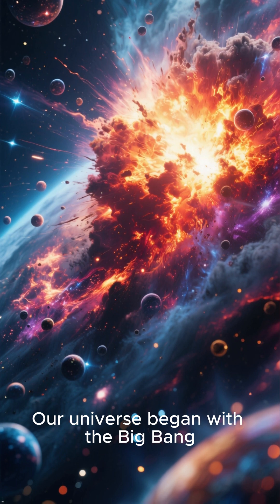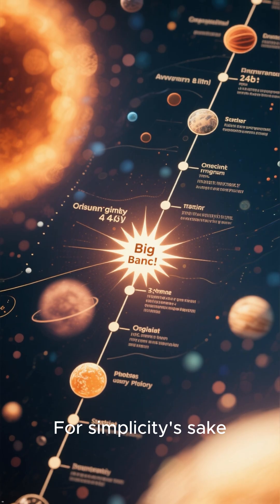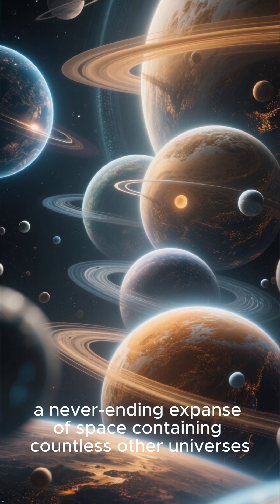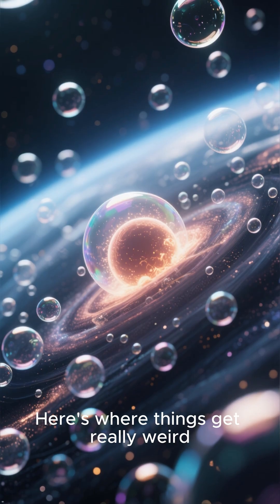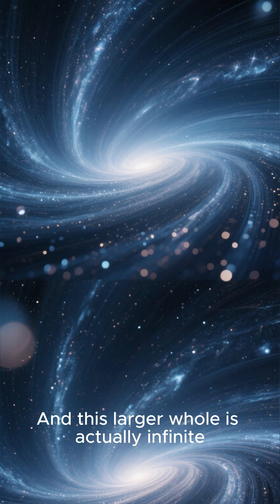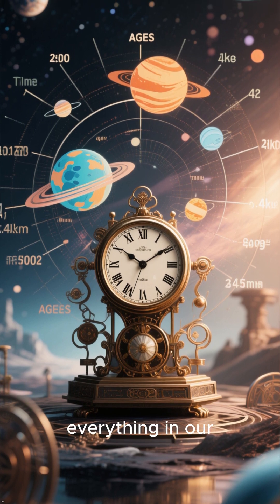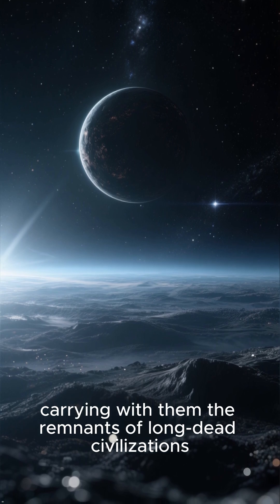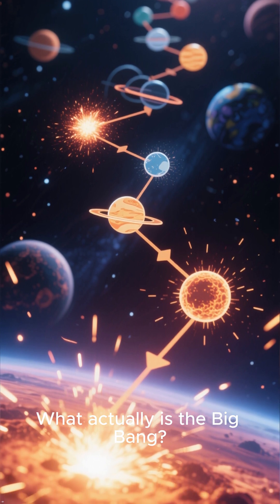Did Anything Exist Before the Big Bang? Scientists Weigh In BigBang